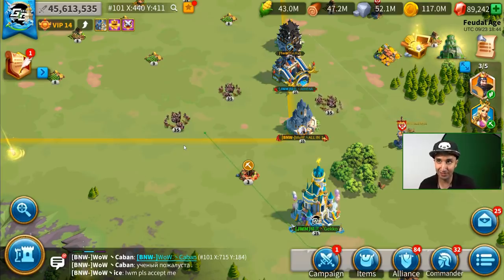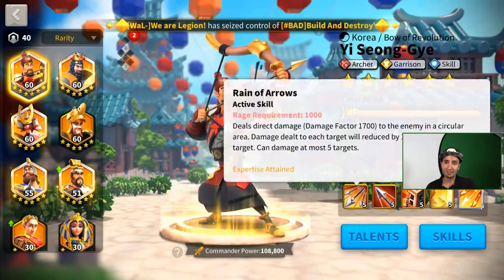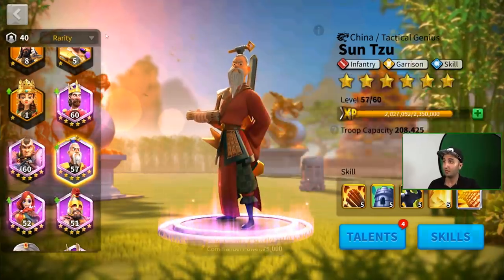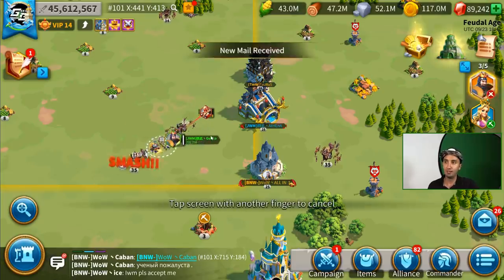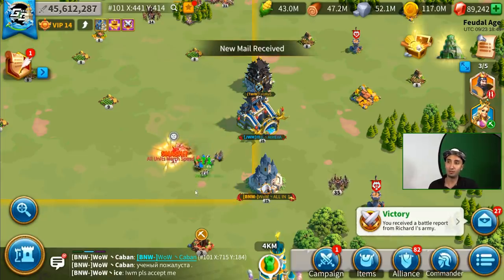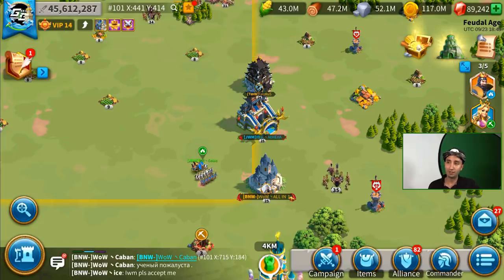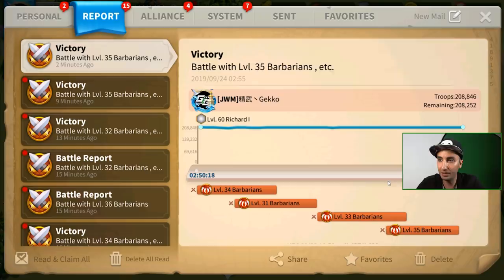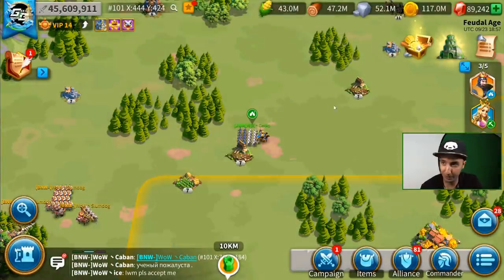HOW TO CHAIN BARBARIANS FOR MASSIVE AP SAVINGS - Rise of Kingdoms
Rise of Kingdoms
Rise of Kingdoms AP
Rise of Kingdoms Free Rewards
Rise of Kingdoms chain barbarians